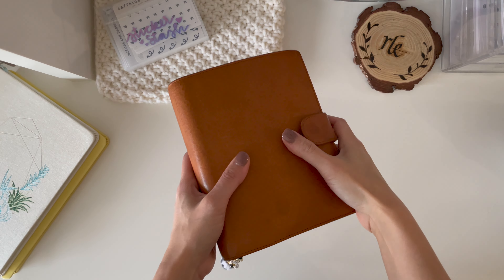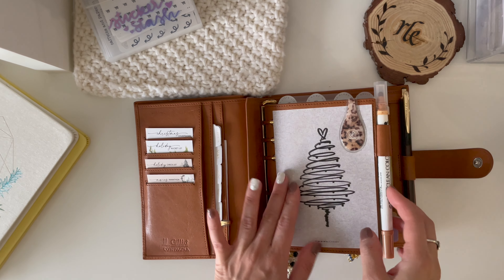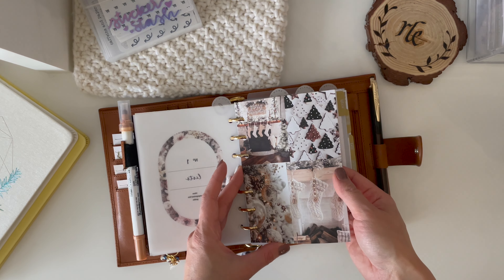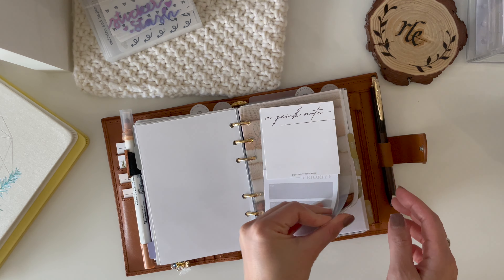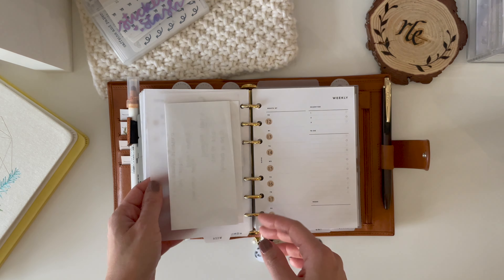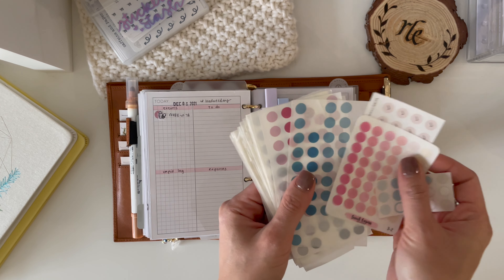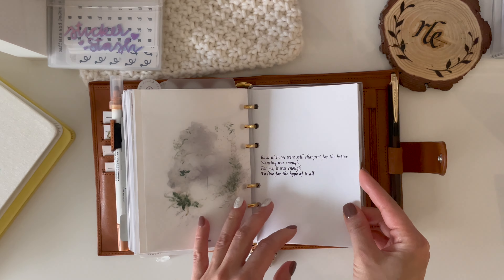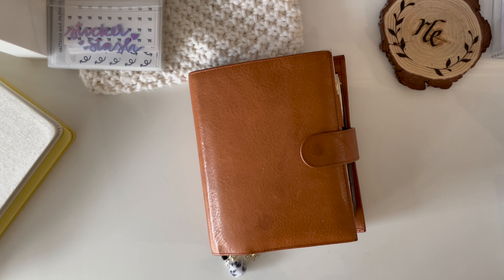Planner Flip Through: December 2021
Hello and welcome to another video. It’s the final month of the year and I’m psyched to share my December setup with you all. The theme I’ve got going on is Taylor Swift + Christmas Cozy. Enjoy xx

SHOPS
⭐︎ Gillio Firenze in Epoca Gold (A6 Compagna)
⭐︎ Hey Planner Girl on IG for cozy Christmas bundle freebie
⭐︎ penandpaperplans on ig
⭐︎ Shop Gracie Edits
⭐︎ Kubo and Lucy
⭐︎ planwithjass on ig
⭐︎ Virgo Witch on Etsy
⭐︎ EO Edits
⭐︎ Catspressco
⭐︎ Alo’s Creative Corner on Etsy
⭐︎ Oliclip
⭐︎ Lucy Plans Life
⭐︎ Cloth and Paper
⭐︎ My Minimal Planner
⭐︎ Xo Carolyn Designs
⭐︎ Simple and Trendy Co on Etsy
⭐︎ Peanuts Planner Co
⭐︎ 8 Lotus
⭐︎ Paper Tess Designs on Etsy
⭐︎ Wild Moon Paper Co
⭐︎ Foxy Fix

MY PLANNERS / JOURNAL
⭐︎ Gillio A6 Compagna in Epoca Gold - main planner
⭐︎ VDS Manager in JL Black - extension
⭐︎ Clear A5 Rings - planner setup planner
⭐︎ A5 Spiral Notebook - brain dump notebook
⭐︎ B6 Stalogy - memory keeper

AMAZON FAVORITES